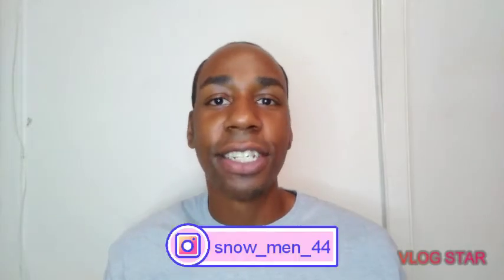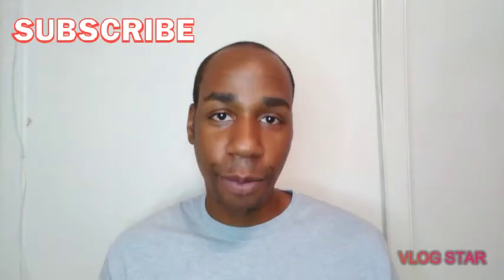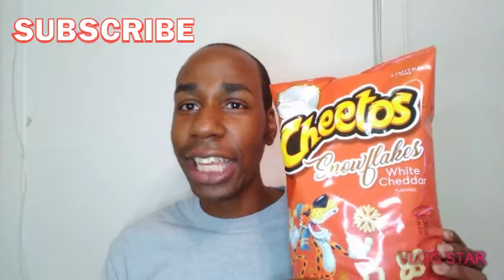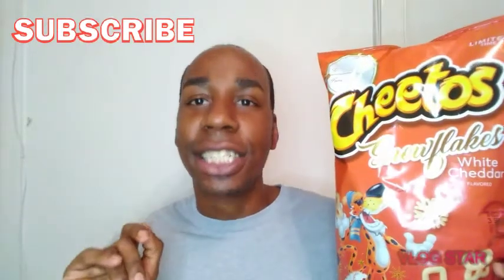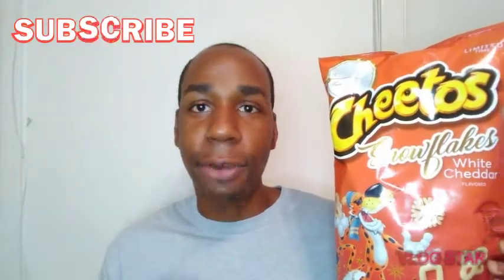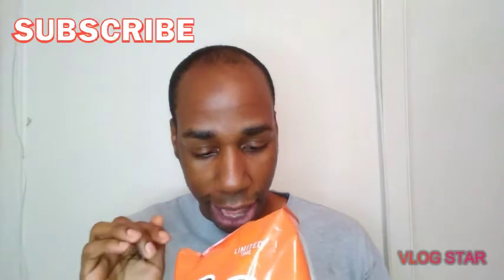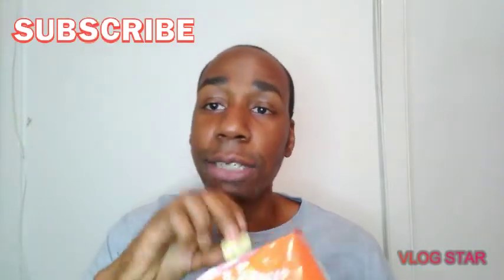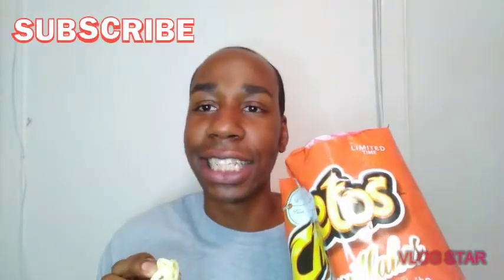Cheetos snowflake white cheddar